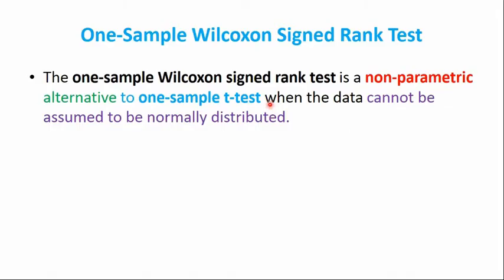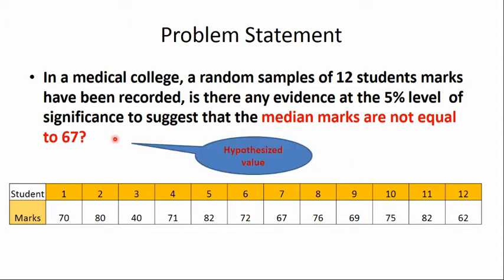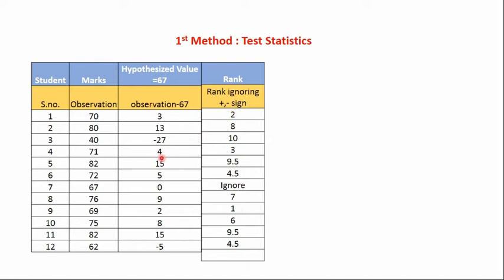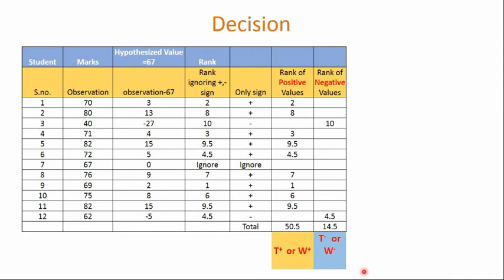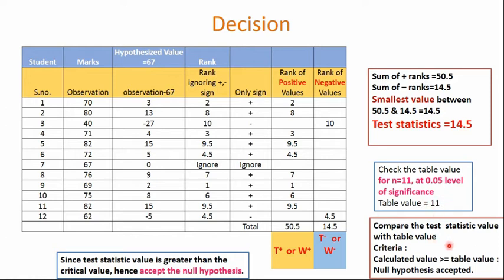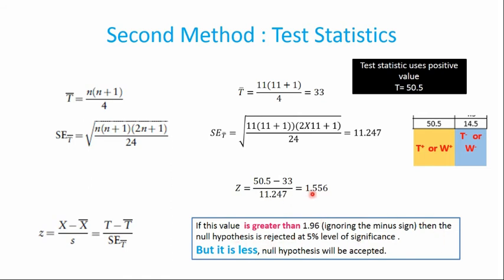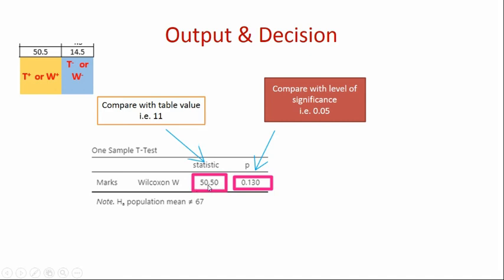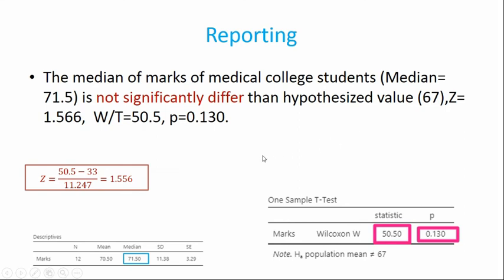10. One sample Wilcoxon Signed Rank Sum Test | Dr. Asha Chawla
In this video, I have explained hypothesis, manual calculation, decision process, reporting and how to perform test using Jamovi  One sample Wilcoxon Signed Rank Sum test.